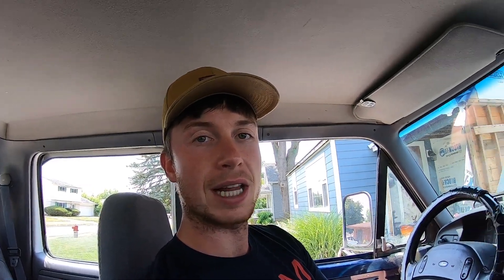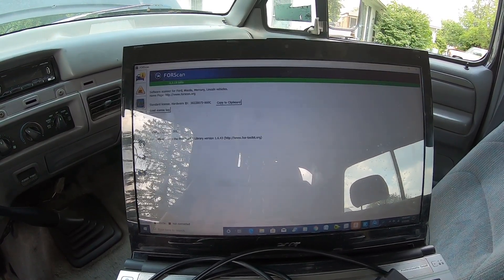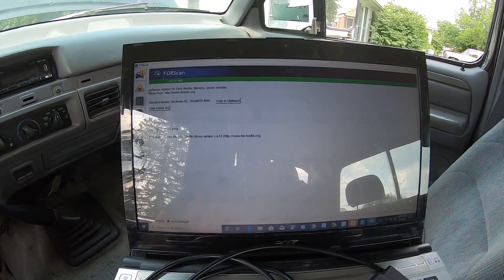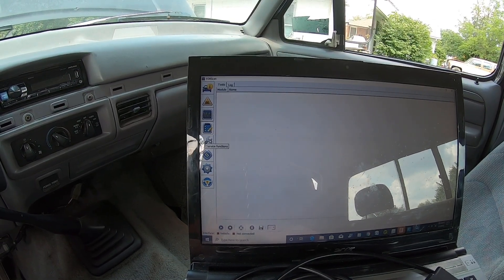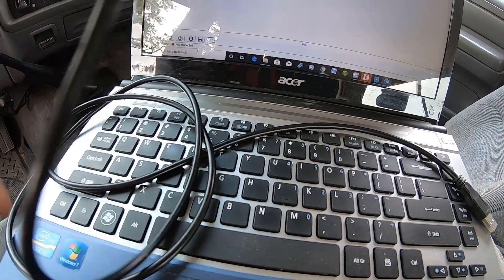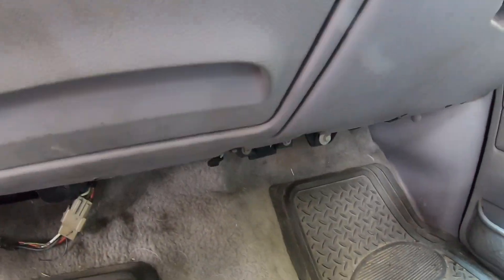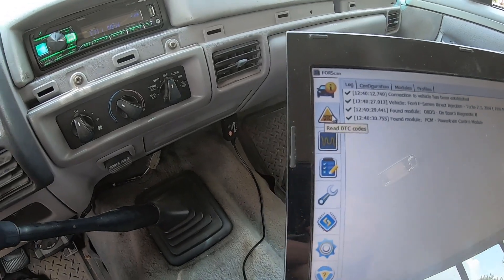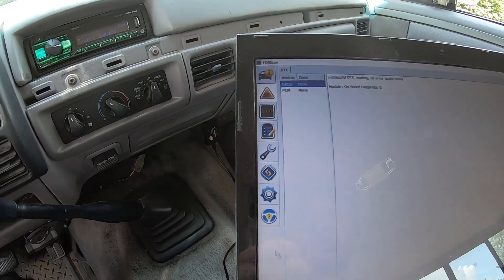Ford OBS Powerstroke Diesel Buzz Test Contribution Test Scan Tool - Forscan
Today we show you how to use Forscan, a free diagnostic program, to do an injector buzz test, cylinder contribution test and read diagnostic codes and info on an OBS Powerstroke 7.3 Diesel.

**this not the only compatible cable, just one I bought and has worked good for me**

This program can also be used with Android and iOS tablets and phones. It can also be used for the same diesel diagnostic functions on Super Duty 7.3 and 6.0 Powerstrokes. It can also be used to diagnose most other Ford vehicles from the 90s to present.

dieseJL Garage is a participant in the Amazon Services LLC Associates Program, an affiliate advertising program designed to provide a means for sites to earn advertising fees by advertising and linking All opinions are our own. Links in the description are typically affiliate links that if you purchase one of the products through the links on the video, we’ll receive a small commission which allows us to continue making content for our viewers!